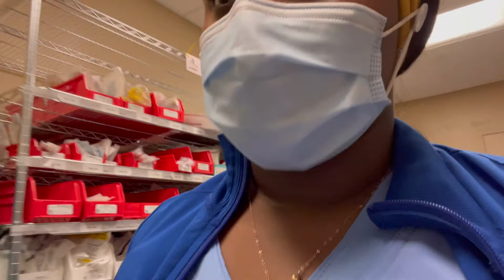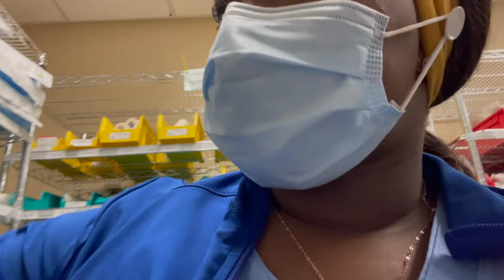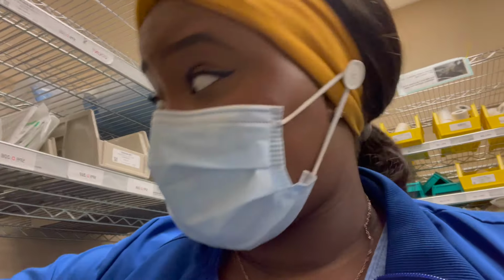A Day in the Life of a Patient Care Technician at the Hospital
✨Helloooo!✨